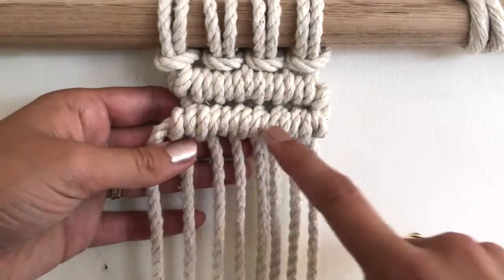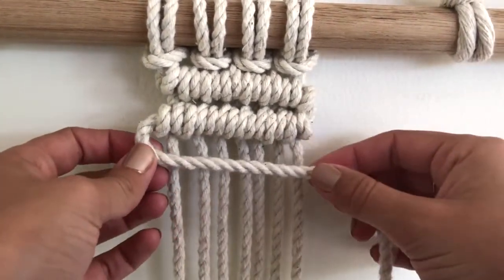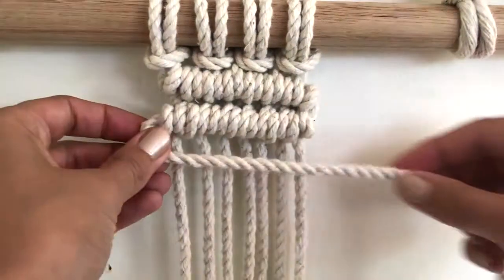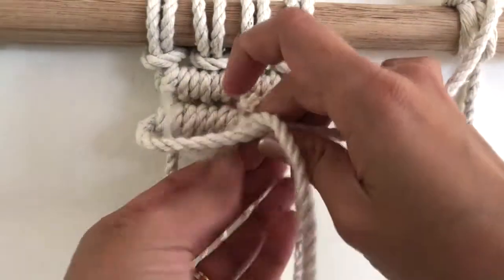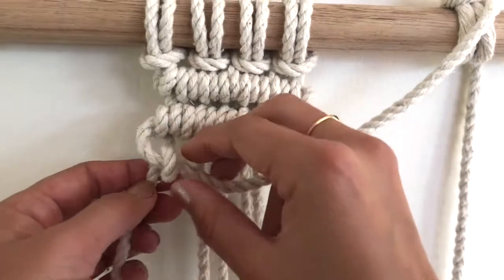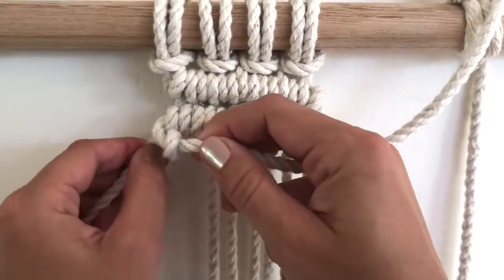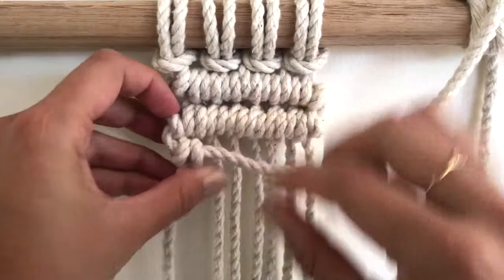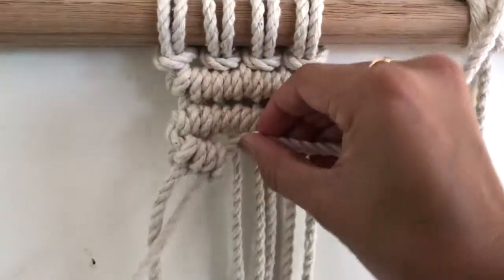HOW TO TIE CLOVE HITCH / DOUBLE HALF HITCH LINES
CLOVE HICTH LINES
One of the main reasons you might have a love hate relationship with clove hitches or double half hitches is because it can be tricky to achieve nice straight structured lines. There’s two main things you gotta watch out for with these.
1) The anchor must stay still
2) You gotta get the first loop in the right place before locking it off with the second. (I explain this in the video).
In my workshops, the analogy that often makes this knot make sense is thinking of the anchor cord as your boss/captain. If your boss is either hiding at the back or is all over the place and doesn’t know which direction to lead the team, things are going to get very confusing and no one will know what to do. If your boss is clearly in front, firm and guides you in the right direction, things are going to be cool calm and collected. The take home message, When tying these, focus on keeping your anchor cord at the front (of your other cords) and firm in the direction you want your line to travel in. To get the first loop to seat right, it’s that subtle up and back motion. Hope that helps!